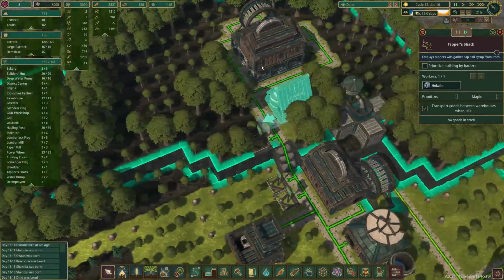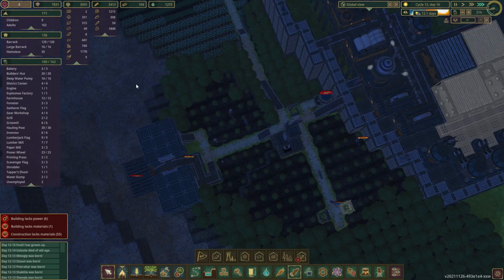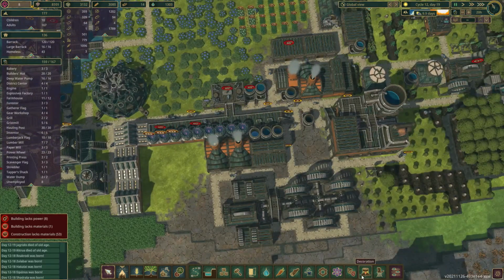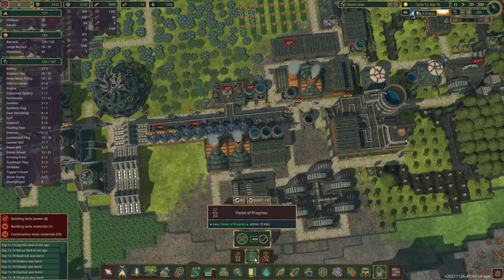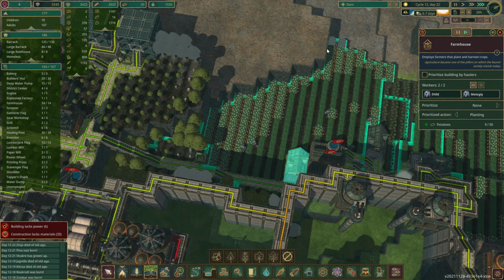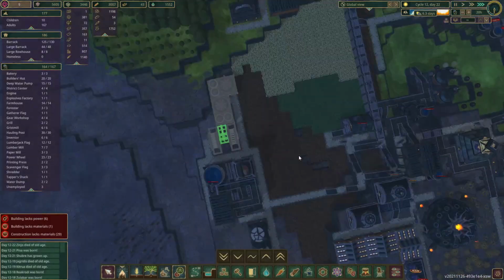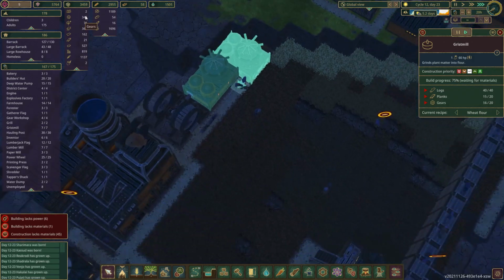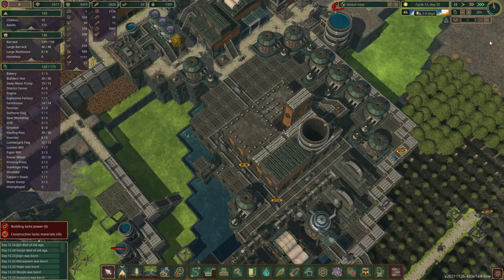Timberborn Strategy & Tactics 25: The God Dam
I've been told that I work my beavers a little too much. That from birth to death, their lives are a blur of work. I am not an unreasonable overlord. Perhaps that hold time religion will motivate the little chaps with the promise of a relaxing afterlife to make them work even harder. After all, we have to prepare to exploit the incoming wet season properly.